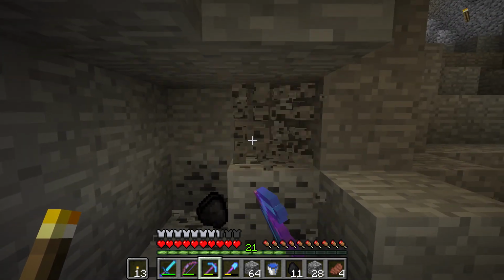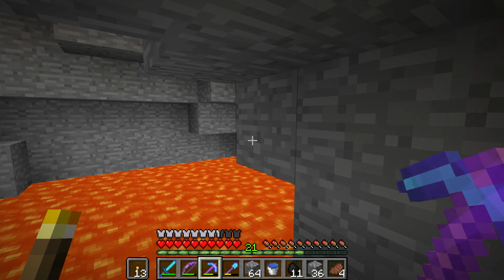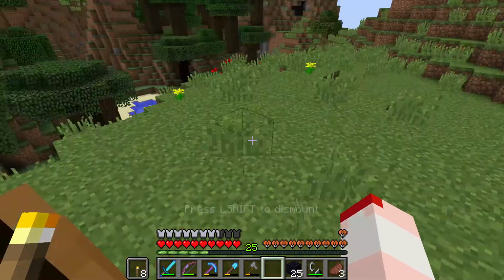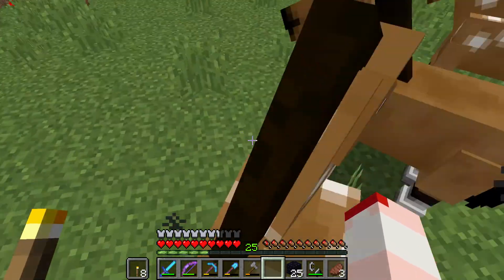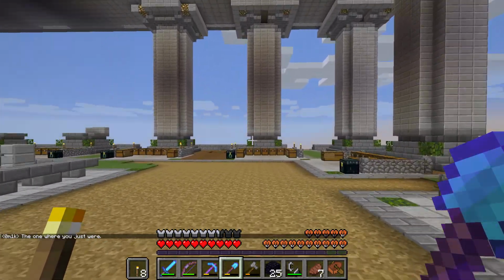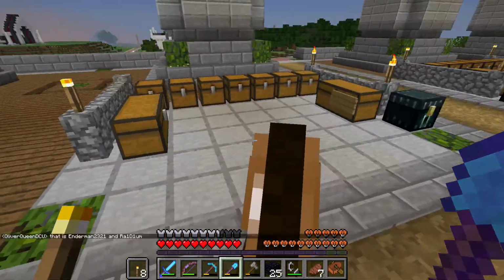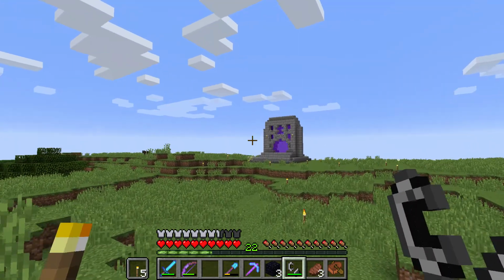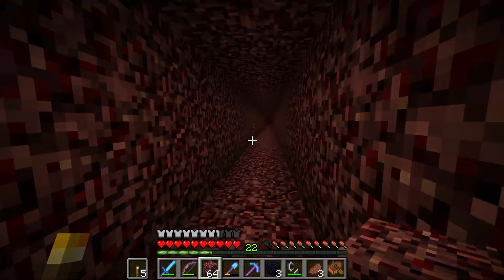Just Vanilla Season 1 Epi 3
Fishes, Horses and Spawn.  Oh my!